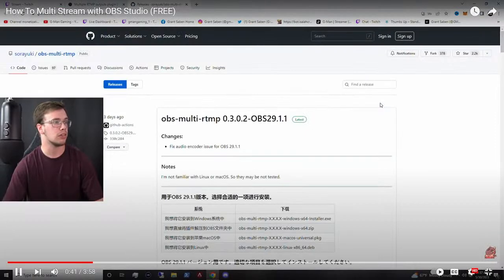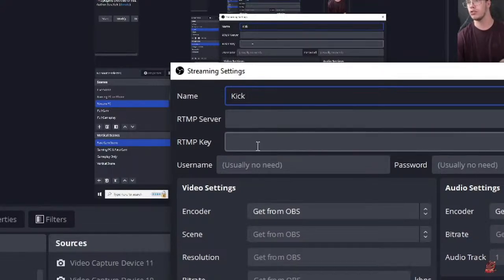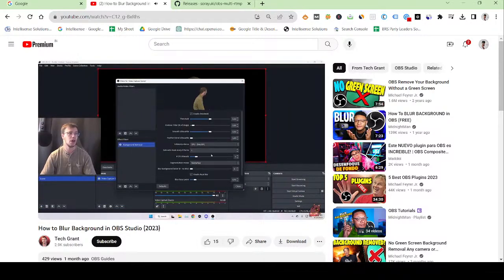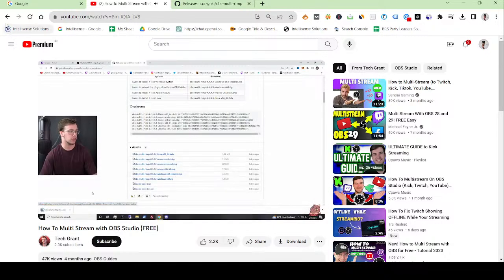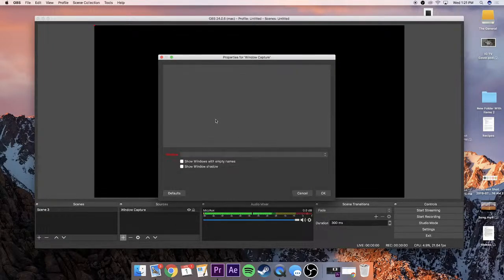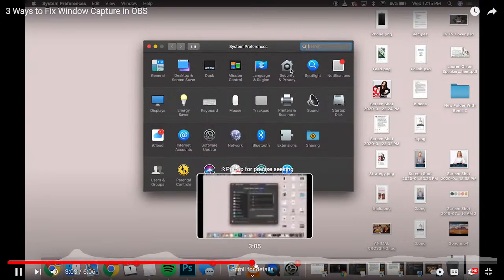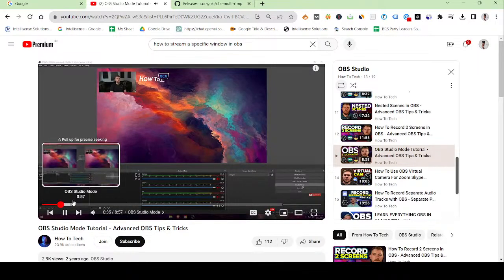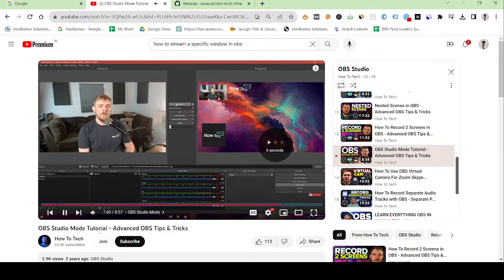KCR Press meet in Jangaon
BRS party leader CM KCR at a Public Meeting